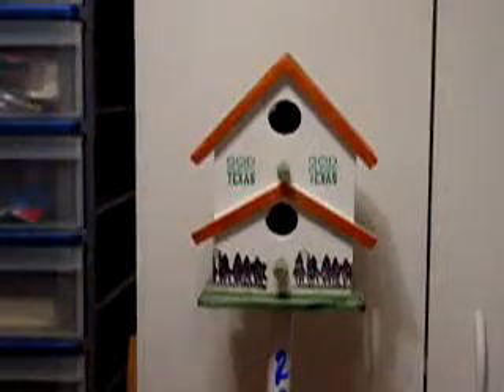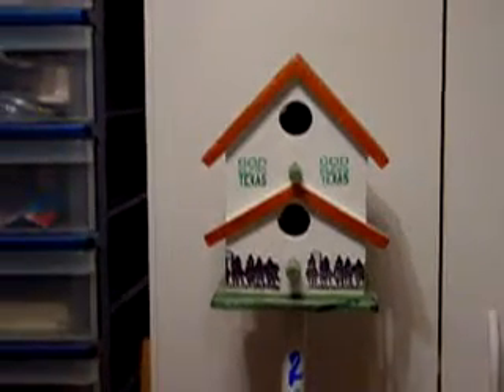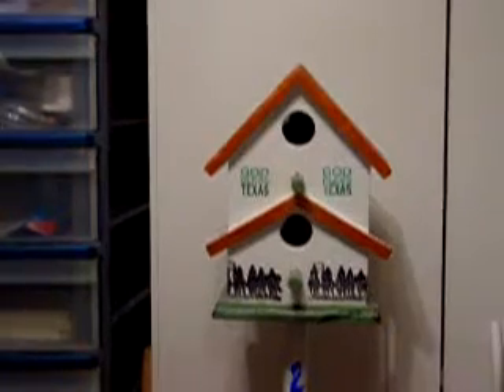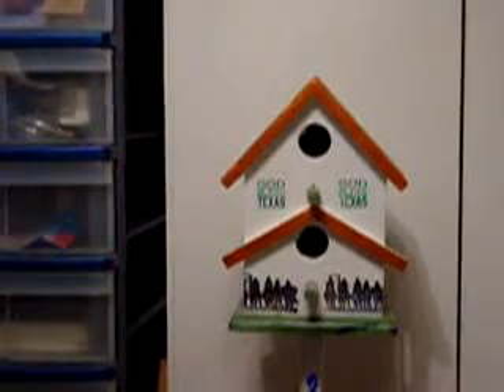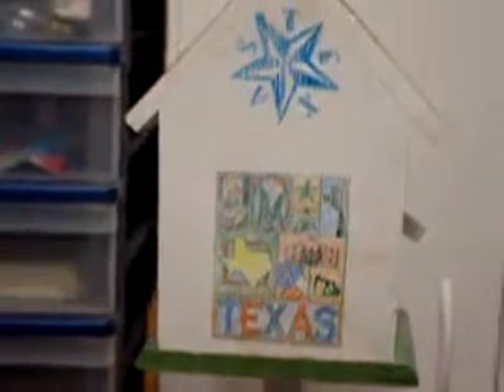A TEXAN BIRDHOUSE CREATION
PAINTING AND STAMPING A BIRDHOUSE